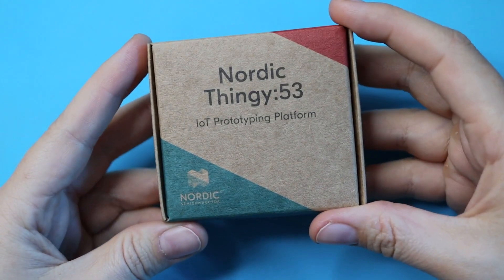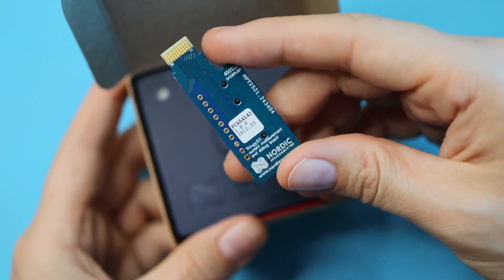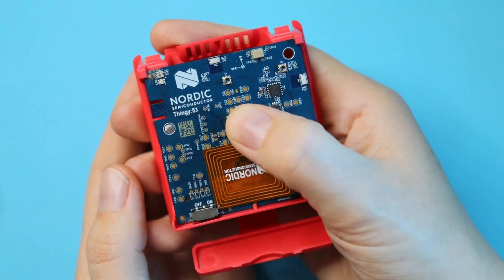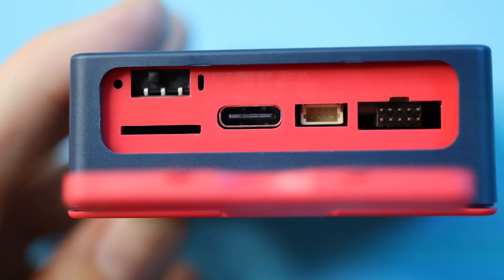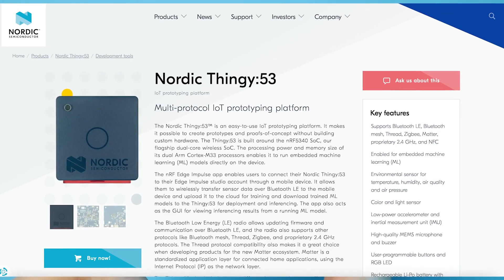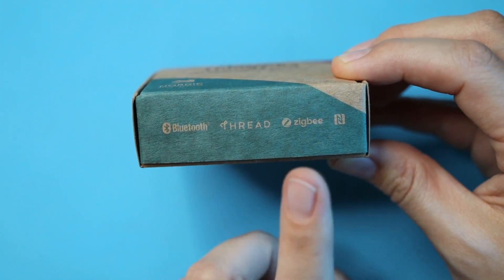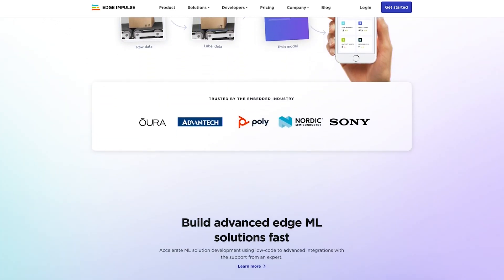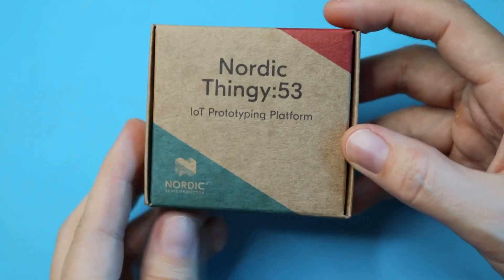Nordic Thingy:53 Unboxing // Tech Highlight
We unbox Nordic's new dual-core, wireless IoT prototyping platform, the Thingy:53! This embedded sensing solution is primed for machine learning at the edge. Like its predecessors, the Thingy:53 runs on a built-in LiPo battery and is small enough to tuck into packages, attach to other devices, or fit anywhere you need to test smart sensing applications. The device is also compatible with new apps from Nordic, enabling Edge Impulse integration and wireless OTA programming, and has an excellent getting-started tutorial already available.